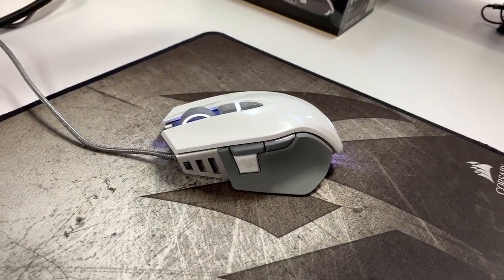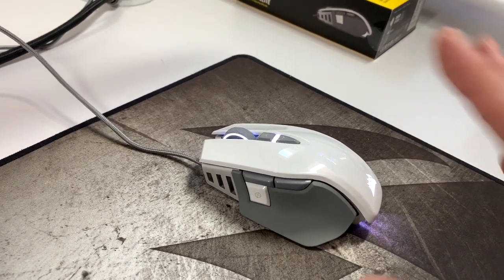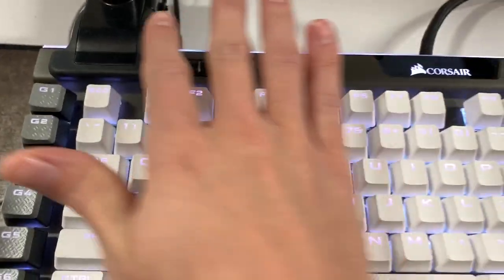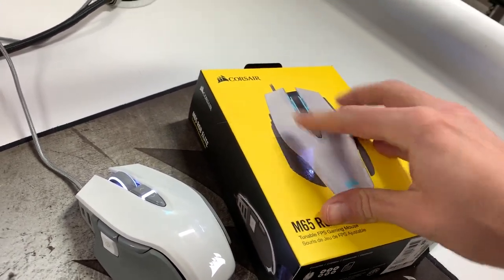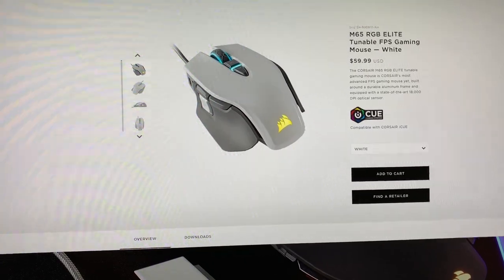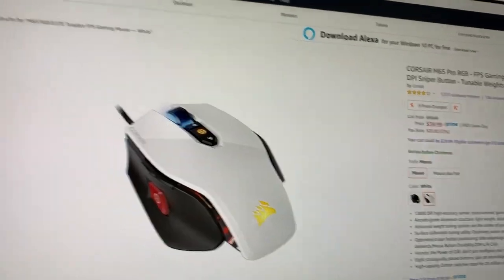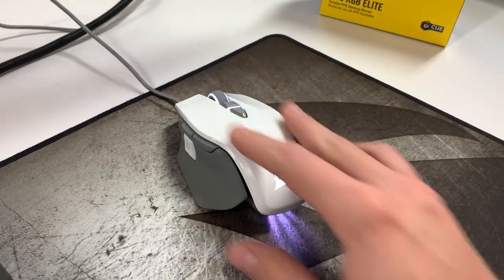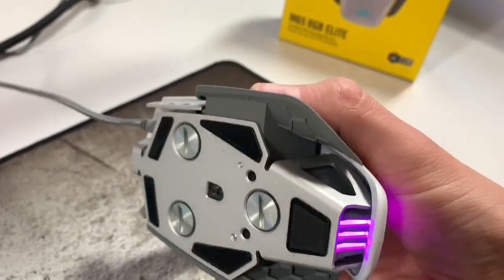Corsair M65 RGB Elite | TOP SECRET NEW MODEL🧐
🚨Watch before you buy to make sure you don't purchase the older model like I almost did😬 A quick video showing you guys the newest model mouse from Corsair IN WHITE◻. Why it's a secret model I have no idea. I mean this is a new mouse right?! 👇🏻

Correction: NOW ON AMAZON
Corsair M65 RGB Elite
(paid link)

HIT THAT "👍🏻" BUTTON FOR MORE AWESOMENESS!🙌🏻